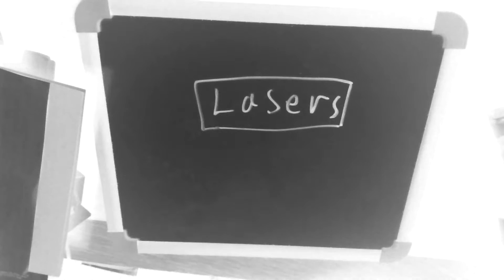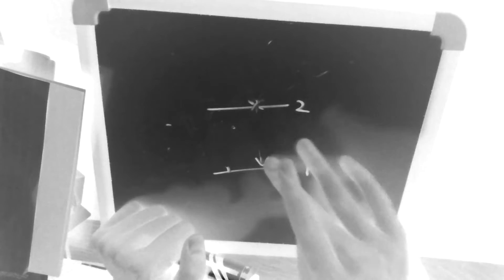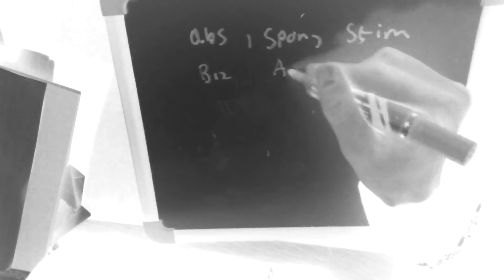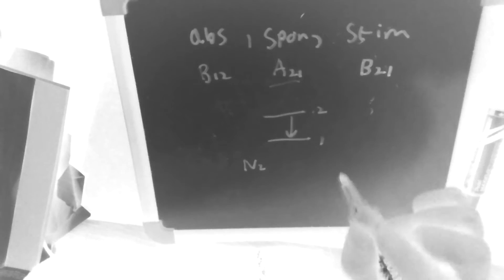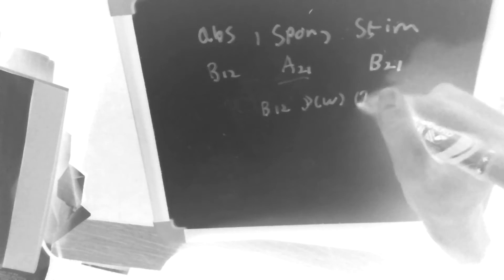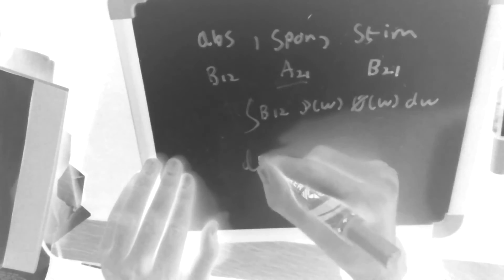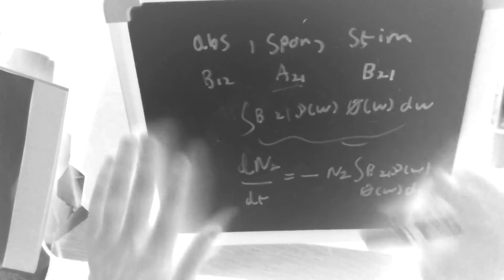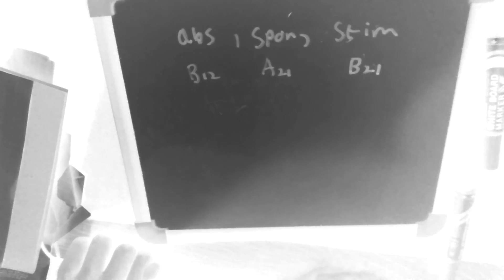Lasers 1: Einstein Coefficients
A description of the Einstein coefficients.